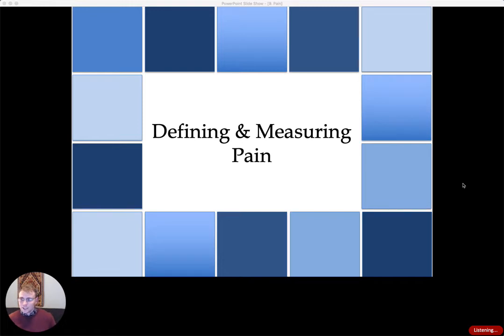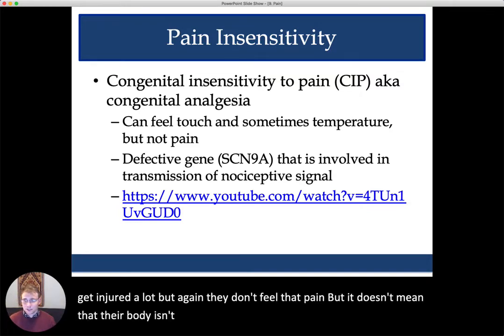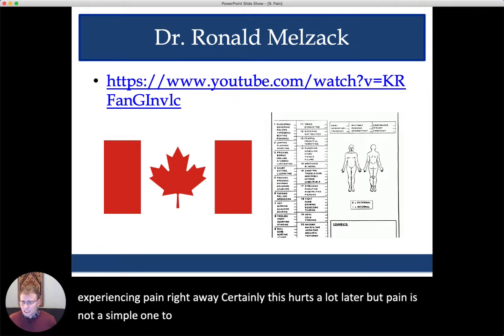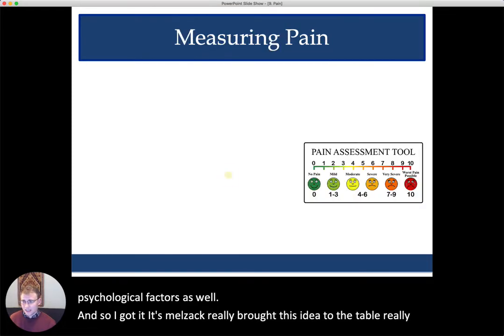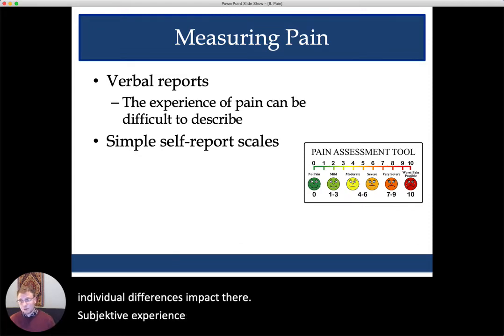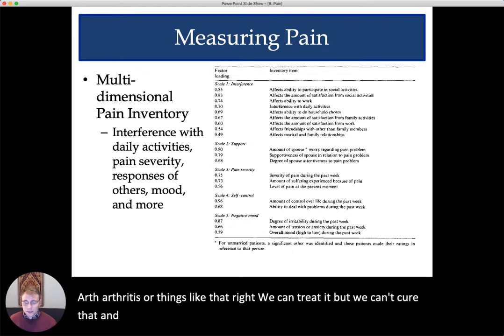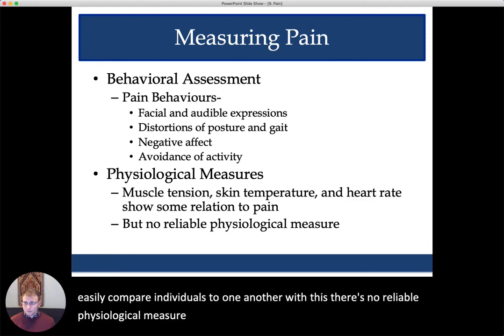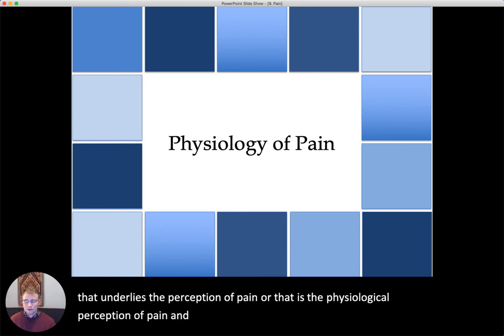9 1 Defining & Measuring Pain